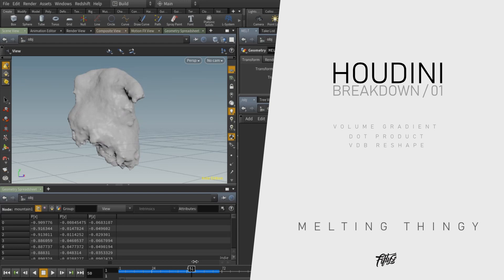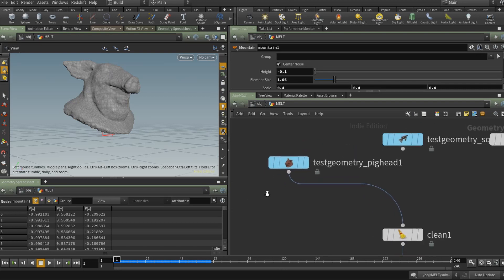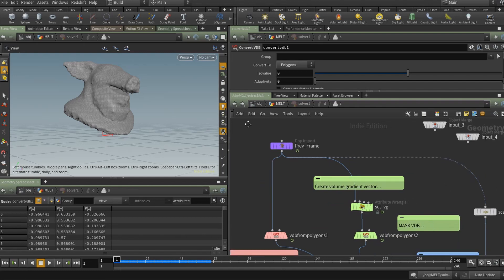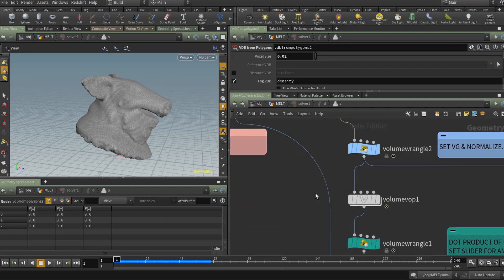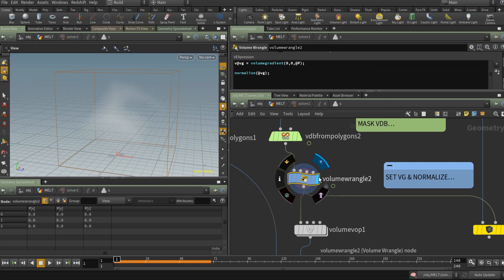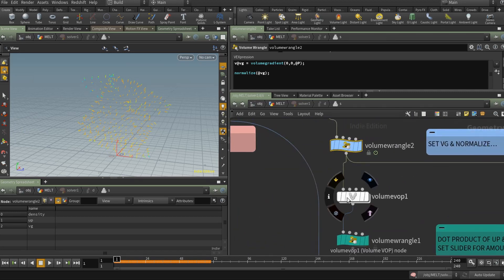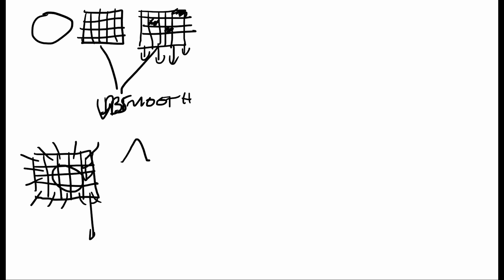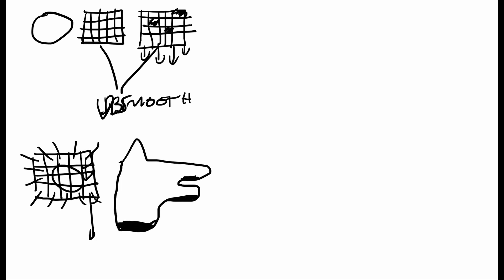HOUDINI BREAKDOWN 01 - Learning how to create Ice Growth/Icicles/Stalactite - Tutorial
fifty-50.uk
Available for Freelance:

Learn some techniques used to create a Stalactite / Ice growth effect in Sidefx Houdini. I directly manipulate the VDB volumes to create an art directable mask to drive an organic growth effect, in a custom direction needed.

* Note: Experiment with and without normalizing the vectors before the dot product to get different results

I cover:

Dot product(VEX)
Volume gradient
VOPS(Noise&Density)
VDB RESHAPE

Theory / Summary:
13:00